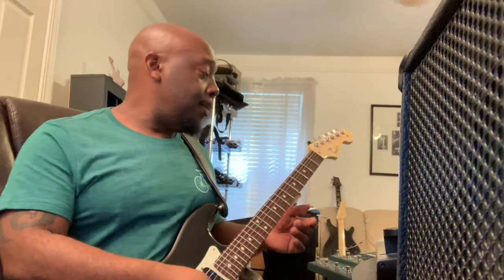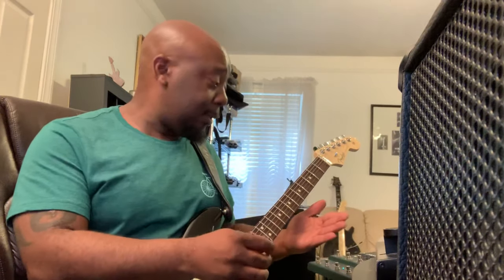Line 6 Helix vs Kemper Stage by Terence Young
Comparing 2 of the Top Guitar Processors Helix and the Kemper by Guitarist Terence Young.